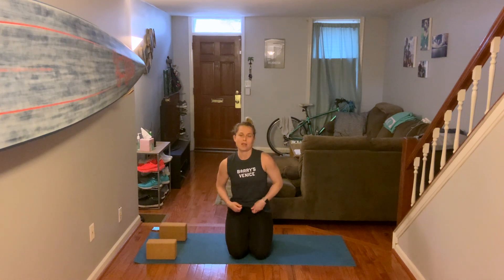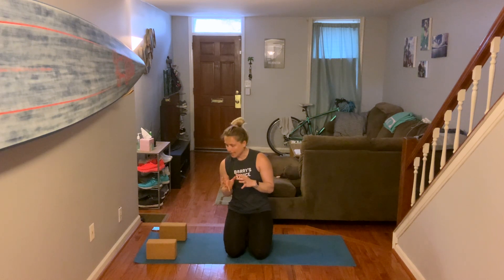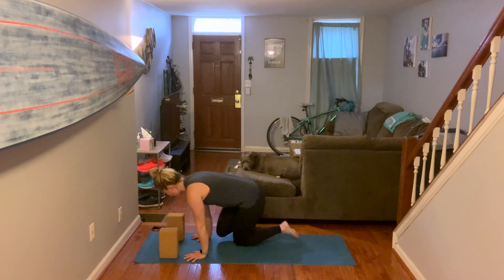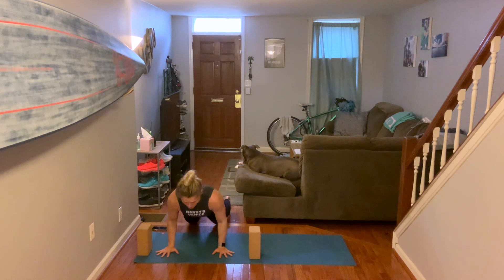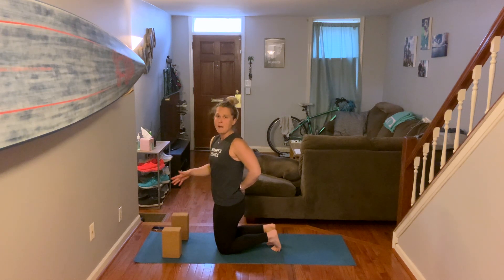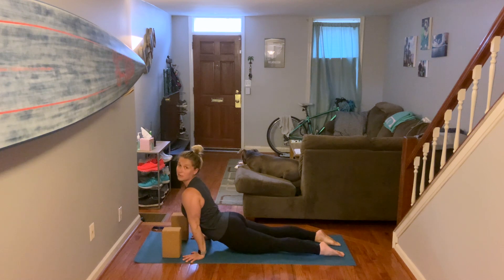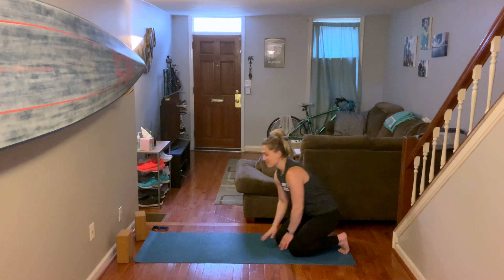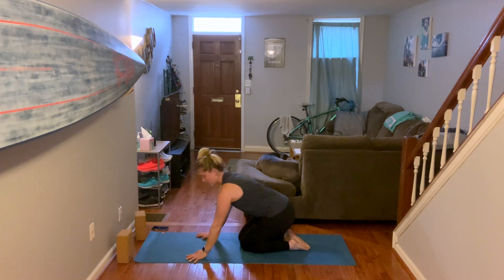Chaturanga Dandasana | Beginner to Advanced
This is a how to video on Chaturanga Dandasana.

Chaturanga Dandasana or Four-Limbed Staff pose, also known as Low Plank, is an asana in modern yoga as exercise and in some forms of Surya Namaskar, in which a straight body parallel to the ground is supported by the toes and palms, with elbows at a right angle.

My Favorites Yoga Outfit:
Sports Bra

My Favorite Workout Outfit:
Sports Bra

This Episode was filmed with:
Sony A7RIII
Sony FE 24-70
Rode VideoMic Pro